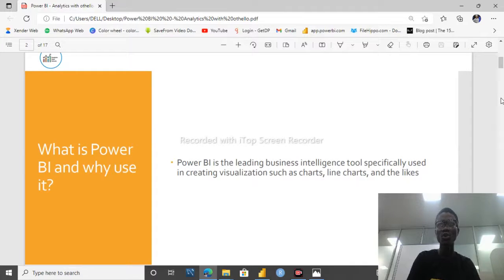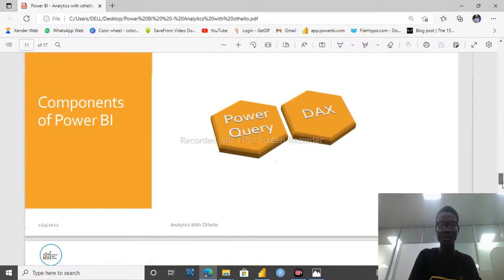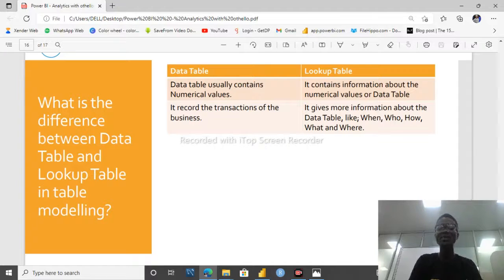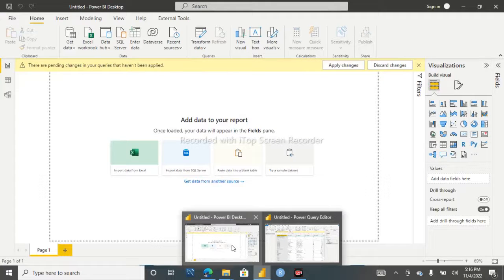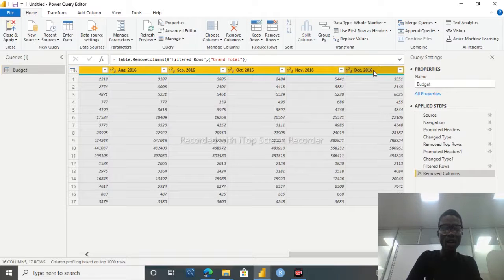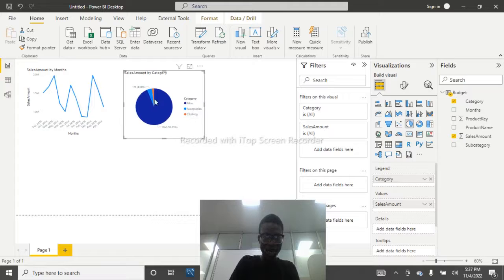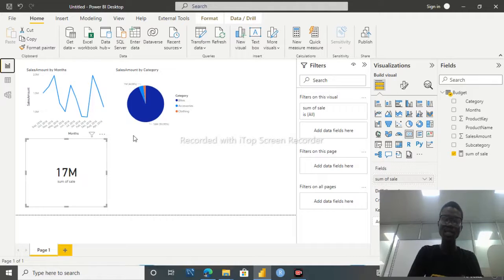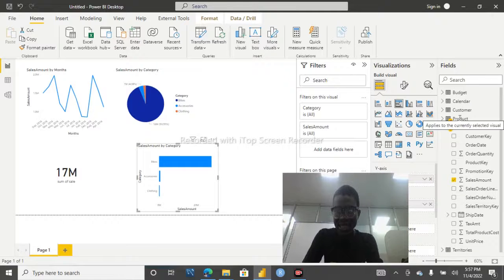Beginner's Guide to Power BI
Data Analysis
Microsoft
Power BI